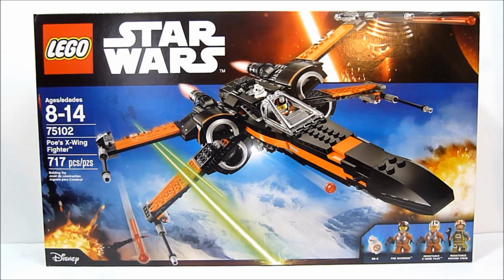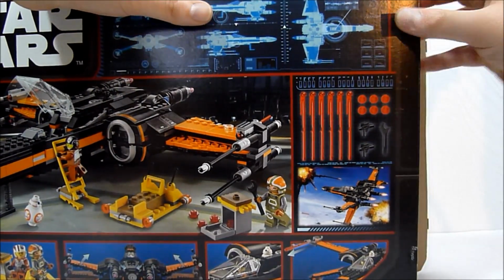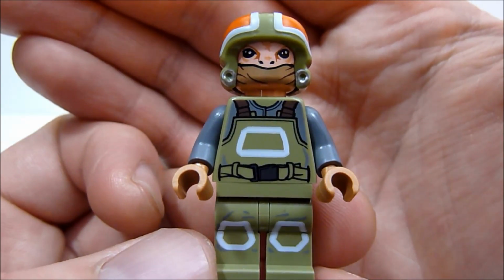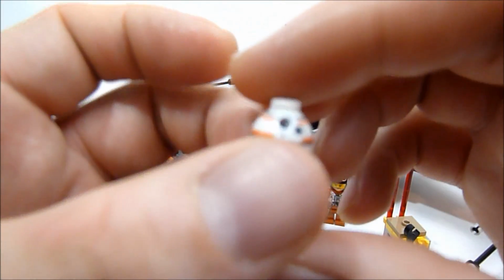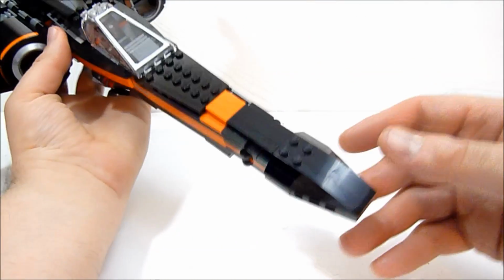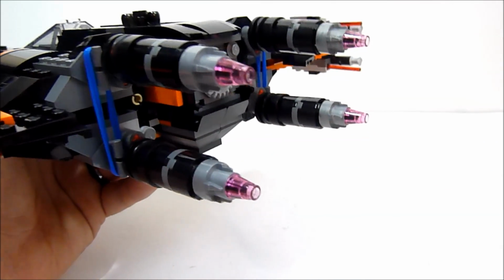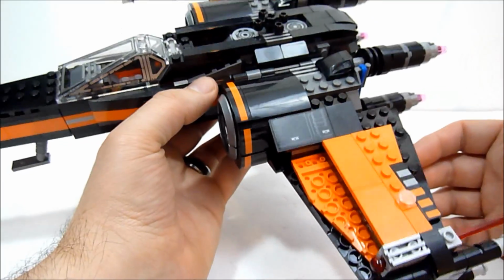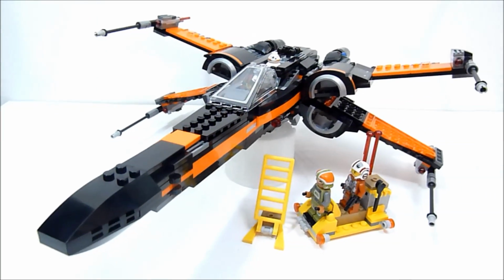LEGO STAR WARS 75102 Poe's X Wing Fighter The Force Awakens Rob A Reviews